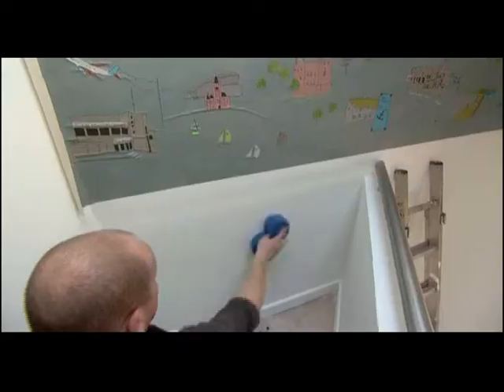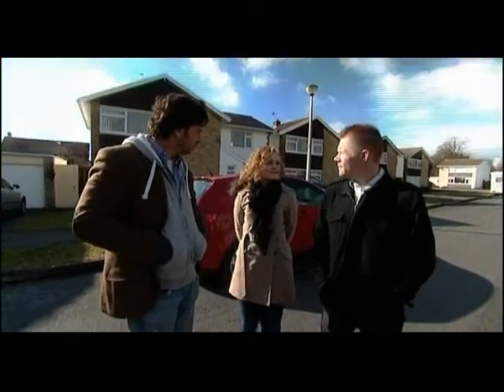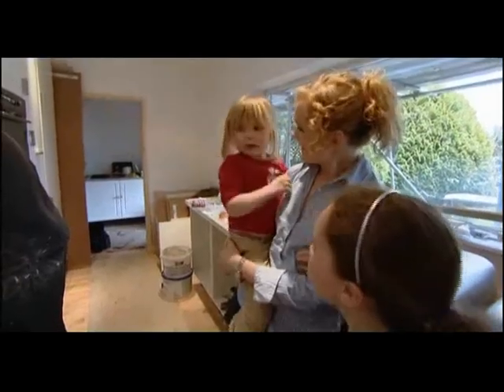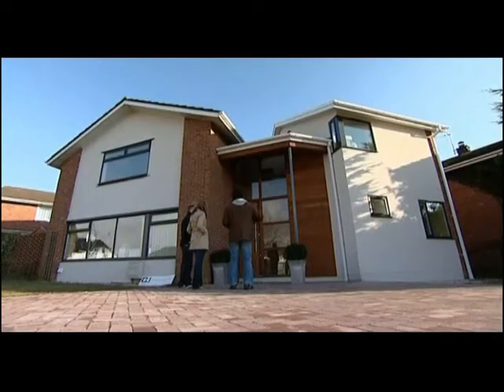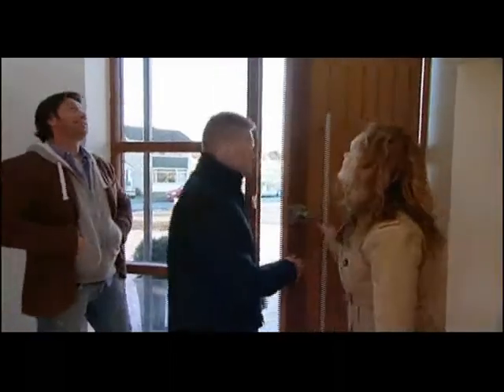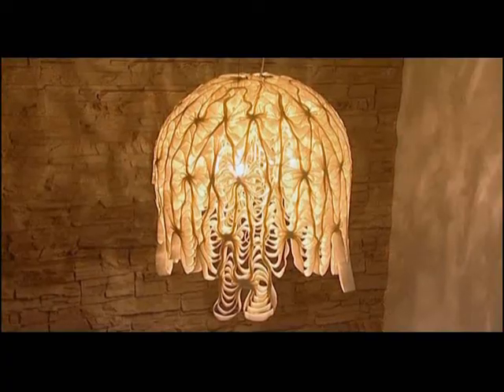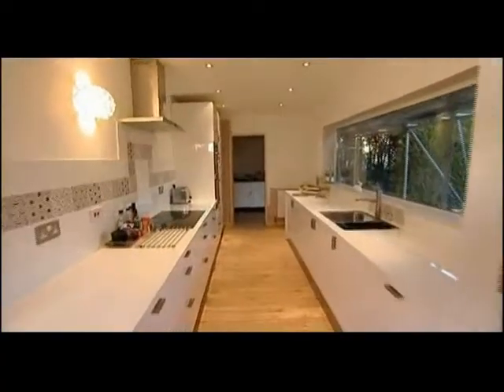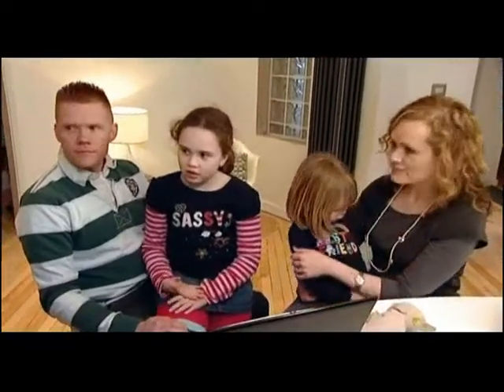40 Boverton Brook.wmv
C2J Architects designed extension features on BBC Bristol produced telvesion program with presenter Nick Knowles in Original Features.